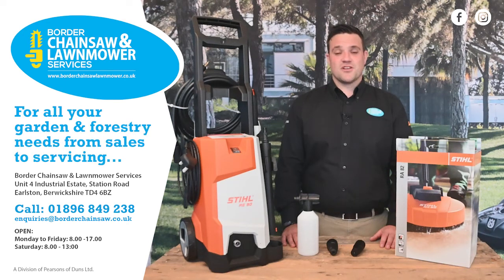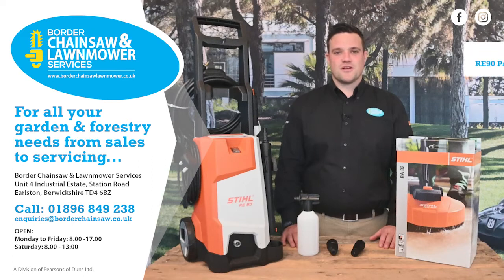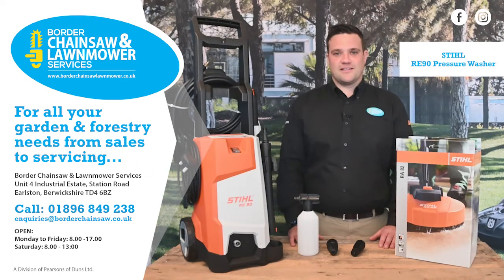STIHL RE 90 PRESSURE WASHER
The lightweight, compact pressure washer with hard wearing aluminium pump head, rotary nozzle, adjustable fan nozzle and cleaning agent set. Quick release coupling connections and a 6m high pressure hose makes the RE 90 a fantastic domestic washer for those tasks around the garden and home.

3 year domestic warranty and available in store